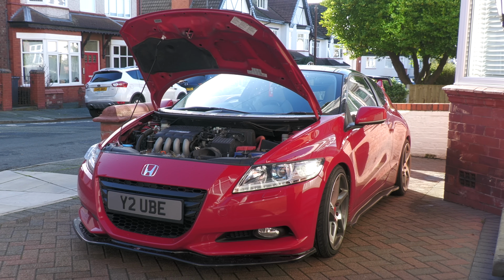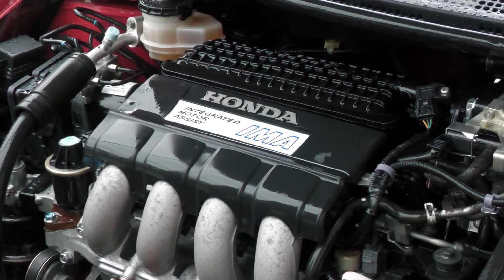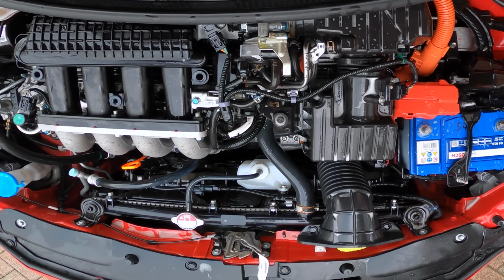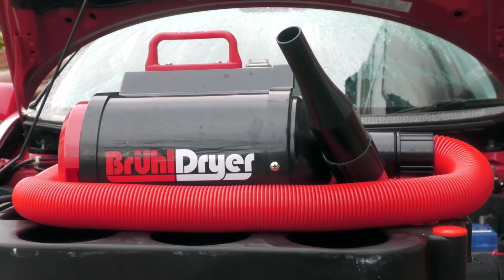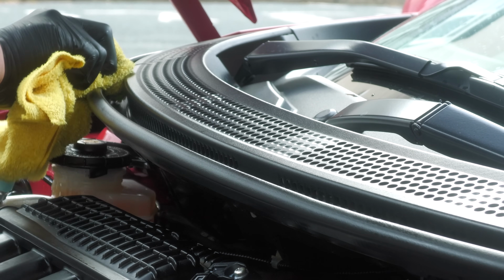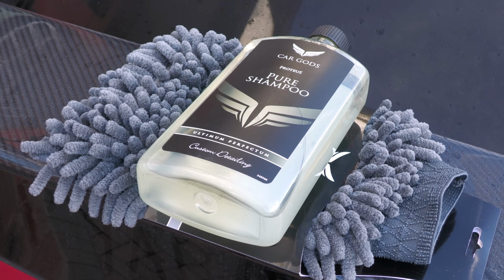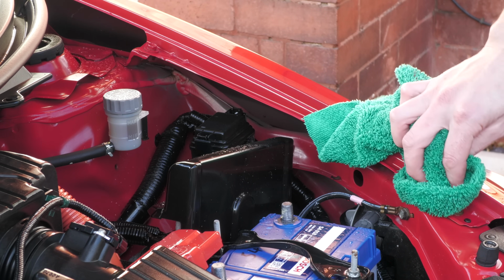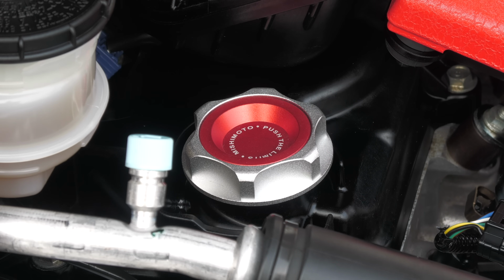Crusty Hybrid Engine Bay Clean & Colour Code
Treating the ten year old hybrid engine bay of my recently acquired Honda CRZ to a much needed deep clean and colour code 🚘⚡️

Other Products Used:

Kranzle K7 Pressure Washer:

Bruhl Twin Turbine Blow Dryer: